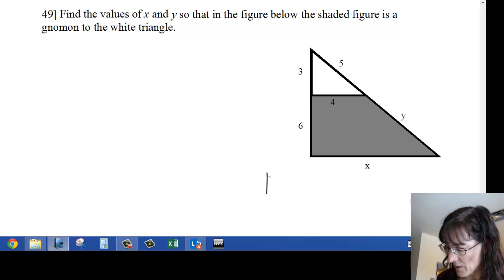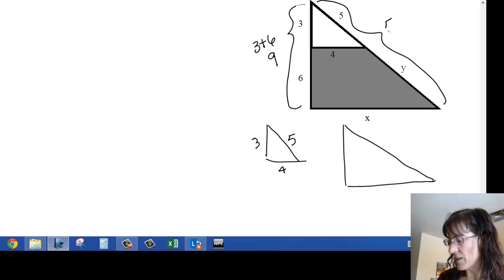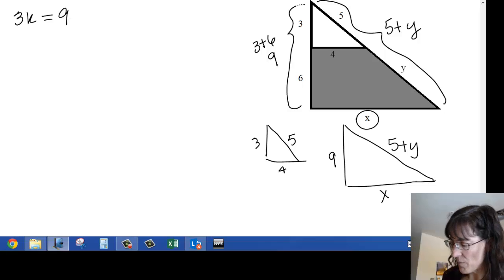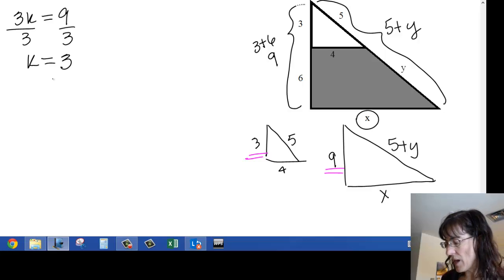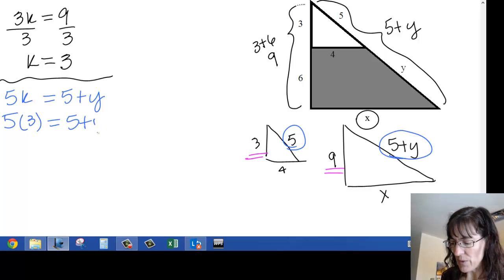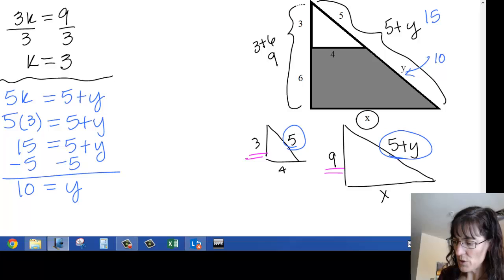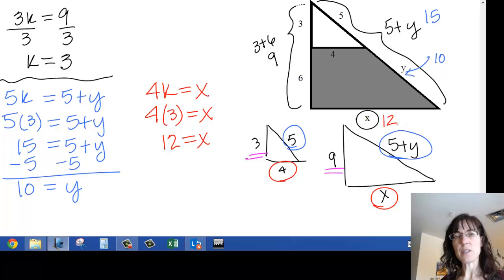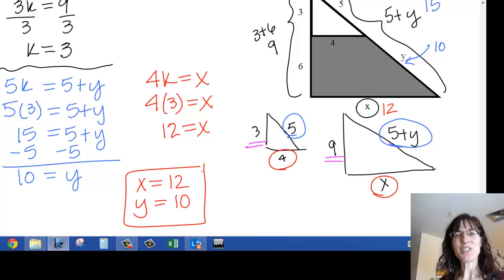MATH 113 Gnomens 3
Gnomens example